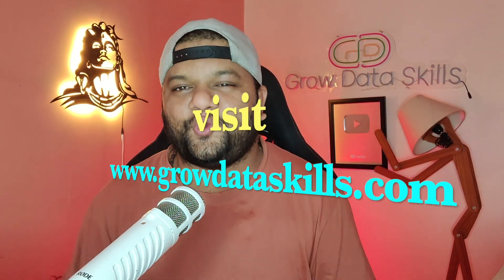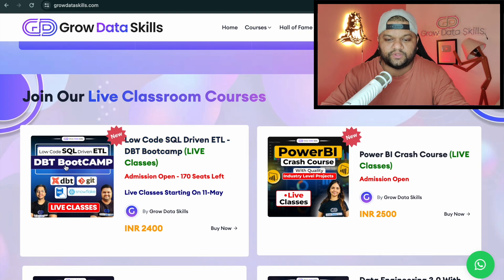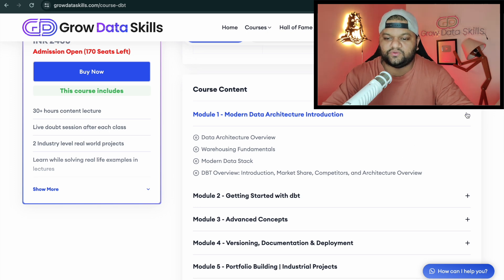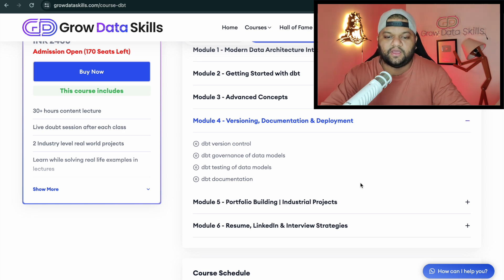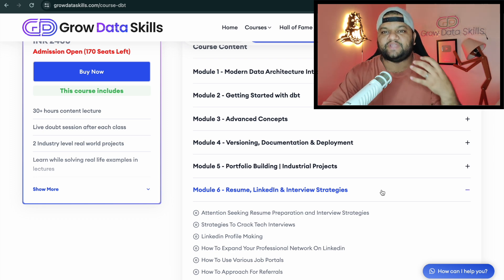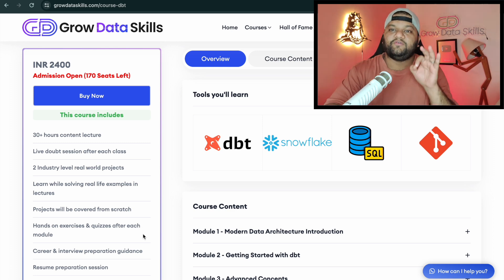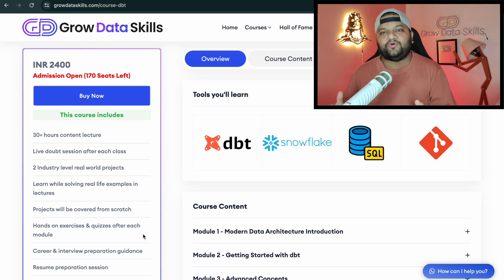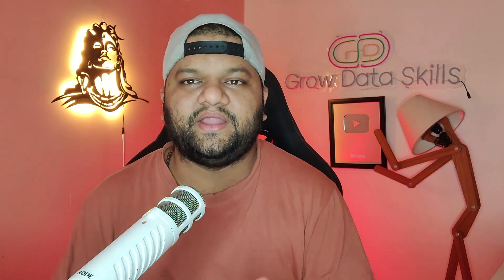Learn SQL and This Tool in 2024 😲 No CODING | 2x Salary Growth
👉 Join my Low Code SQL Driven ETL BootCAMP (1.5 Months Long)
🔥 Amazing offer for first 100 users, code "FIRST100"
📅 Live Classes from 11-May-2024 with Live Doubt Support
📱 Call/WhatsApp (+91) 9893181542 for query & career counselling